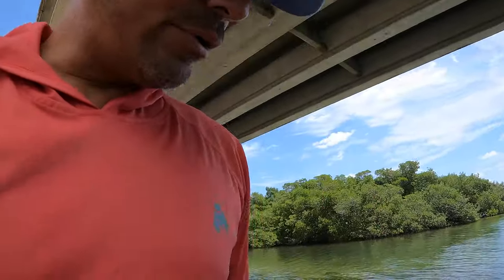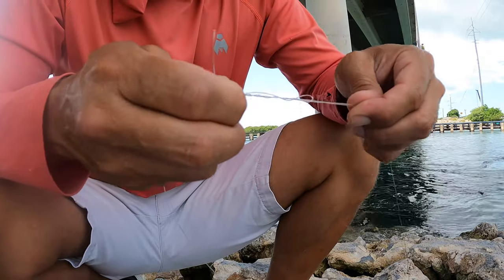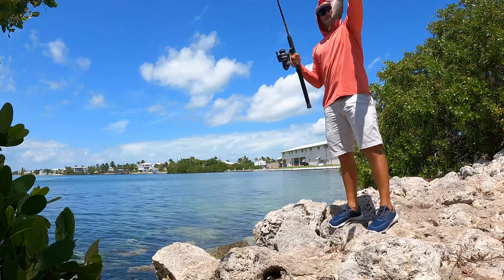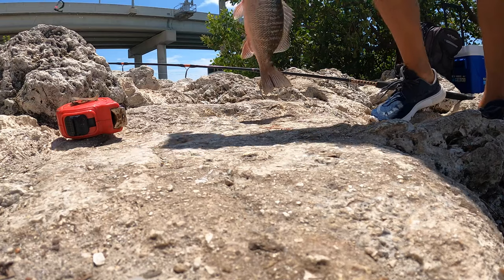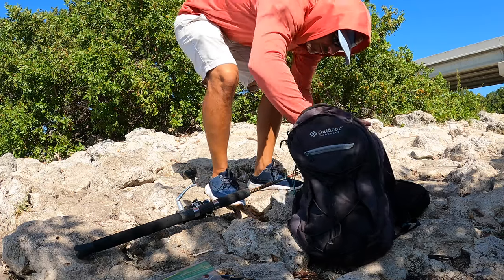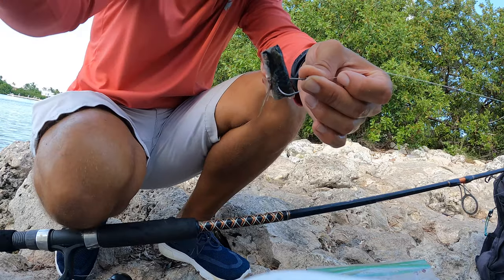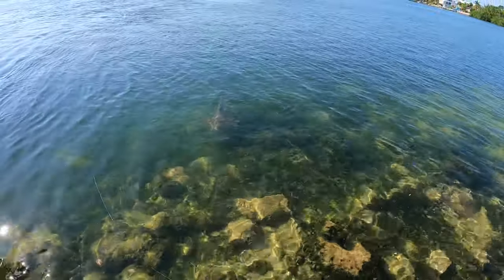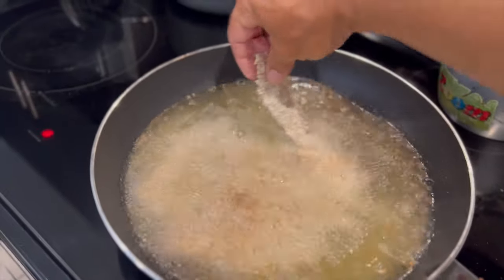"Epic Snapper Fishing Showdown: Catching Keepers & Battling a Barracuda in Islamorada!"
Picture a serene day at Snapper Creek in the picturesque paradise of Islamorada. The sun painted the sky in hues of orange and pink as I embarked on an unforgettable fishing adventure. The crystal-clear waters held the promise of hidden treasures, and boy, did they deliver!

With every cast, I felt the thrill of the hunt, and it wasn't long before I reeled in keeper-sized mangrove snappers, each one a testament to the rich marine life of the area. A lane snapper added to the excitement, but the real showstopper was the colossal barracuda that nearly tested my angling skills to the limit.

After an exhilarating day on the water, it was time to savor the fruits of my labor. I gathered my catch and transformed it into a mouthwatering feast, a fish fry that was nothing short of culinary magic. The crispy, golden snapper was a taste of the sea's bounty, a savory reminder of the incredible adventure I had just experienced.

In the heart of Islamorada, Snapper Creek had revealed its secrets to me, leaving me with memories to treasure and a newfound appreciation for the wonders of nature. It's a fishing tale that captures the essence of adventure and the joy of a delicious reward – an experience that lingers in the salty breeze and the taste of the sea.